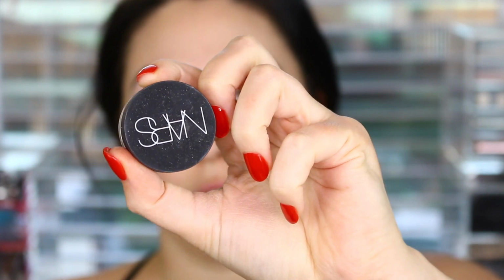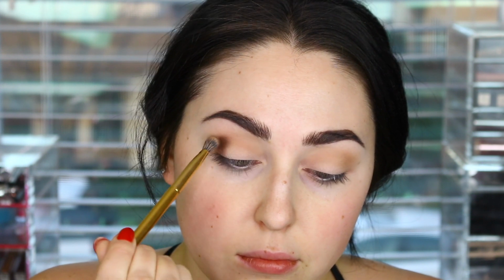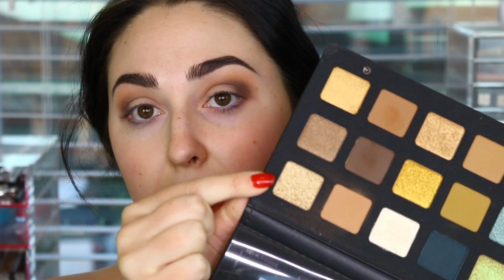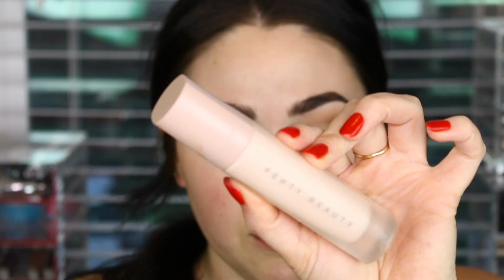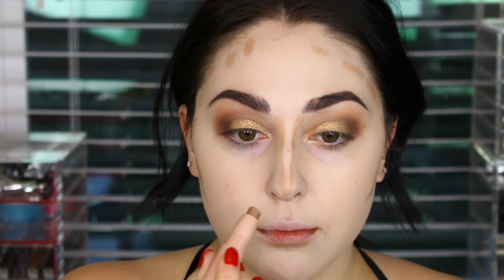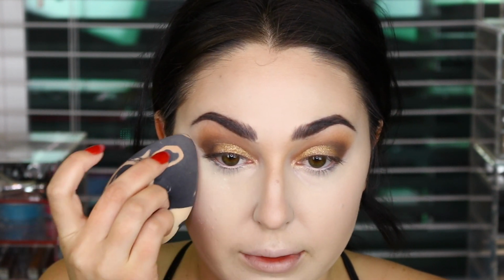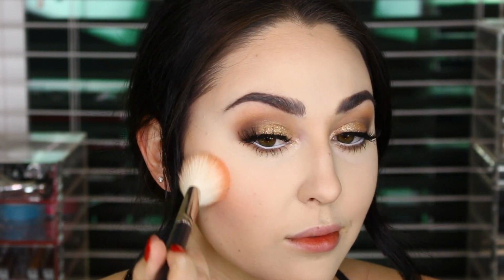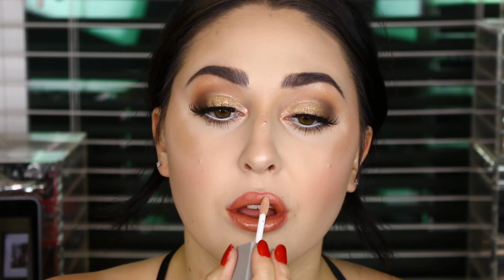holiday glam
♡♡♡♡♡♡Don't forget to watch me in HD! ♡♡♡♡♡♡

Hey everyone! Today's video is a holiday glam tutorial. I love doing a classic red lip with a brown smokey eye for holiday parties and festivities!

LIFESTYLE INSTAGRAM: sophiaslifestyle_

Sigma Beauty: "storexo"
Velvet Caviar: "storerxo"
IIkon: "sophiastorer"
Divine Lash Co: "Sophia20"
BlendSmart: "Sophia15"
SYK Cosmetics: "sophia"
Gerard Cosmetics: "storerxo"

▷▷▷ I hope I didn't miss anything! ▷▷▷

p.s. THANK YOU FOR 15k!!! AHHHH!!!

FAQ QUESTIONS:
Camera I Vlog & film with: Sony NEX5t(a5100) and CANON 70D EOS

XOXO